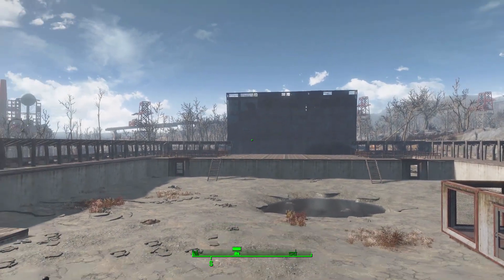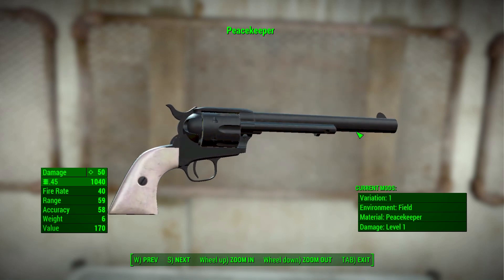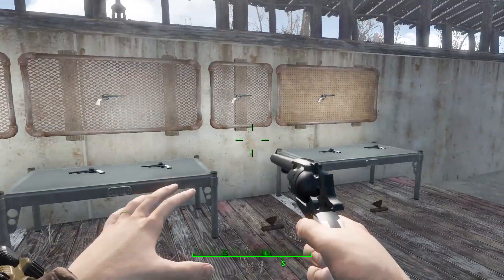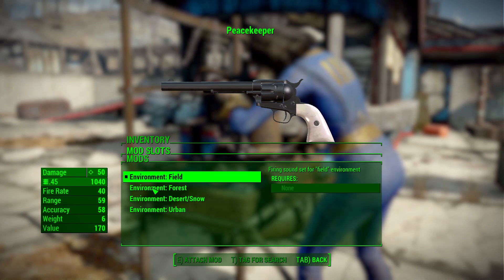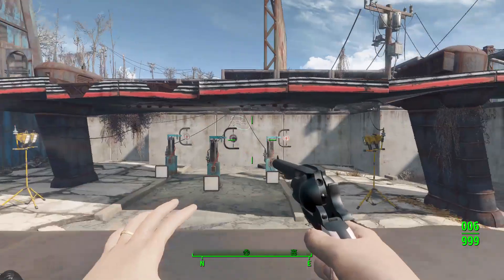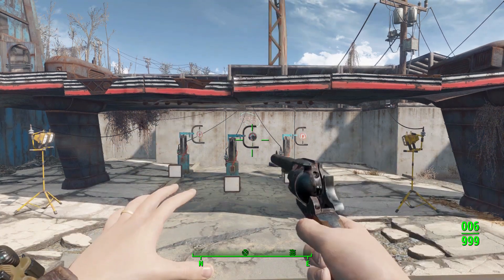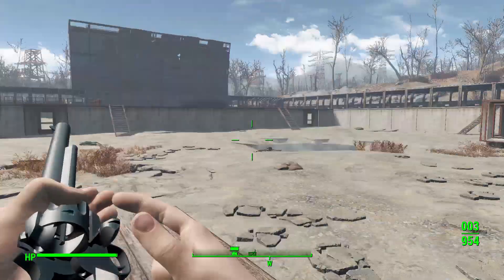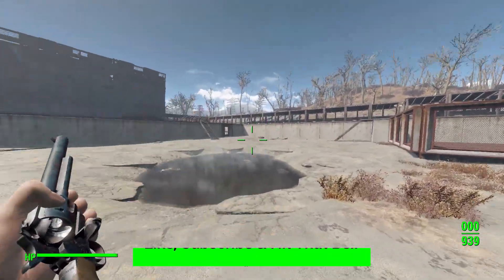Fallout 4 Mods - PEACEKEEPER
In this episode I give you a quick look at the PEACEKEEPER mod which adds into the game a fun new revolver for you to enjoy.